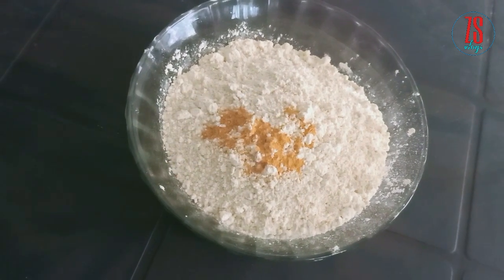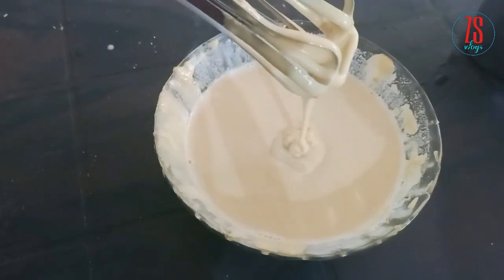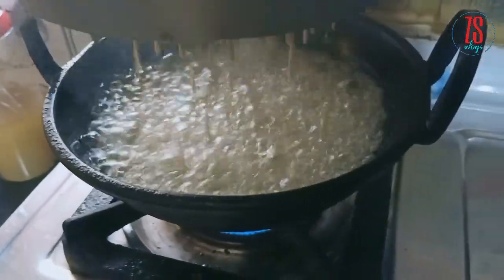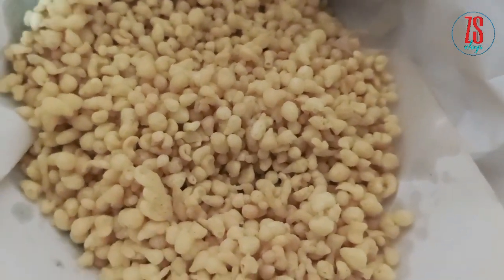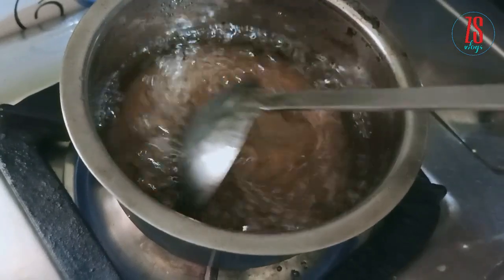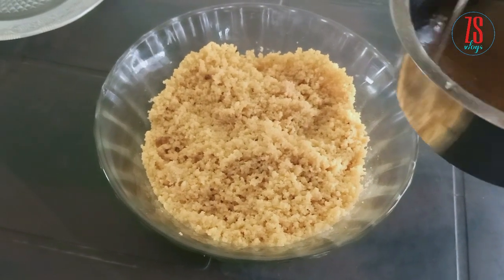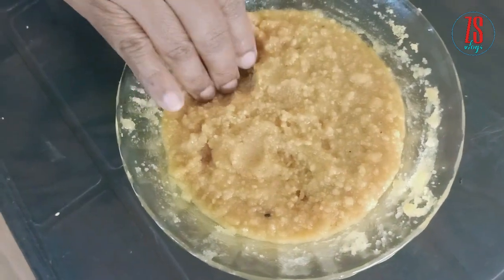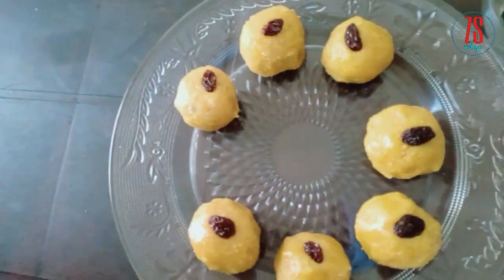ഉഗ്രൻ നെയ് ലഡു എളുപ്പത്തിൽ വീട്ടിൽ ഉണ്ടാക്കാം| perfect Ghee Laddu | soft and sweet ladoo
Zashvlogs

വീട്ടിൽ തന്നെ ഏതാനും നിമിഷങ്ങൾ കൊണ്ട് വളരെ സ്വാദിഷ്ടമായ കൃത്രിമങ്ങൾ ഒന്നുമില്ലാതെ നെയ് ലഡു ഉണ്ടാക്കിയാലോ..

Here is a small recipe that  is really soft sweet and also tasty Ghee Laddu . we can make ladu expecially Ghee Laddu at home with Easier method .